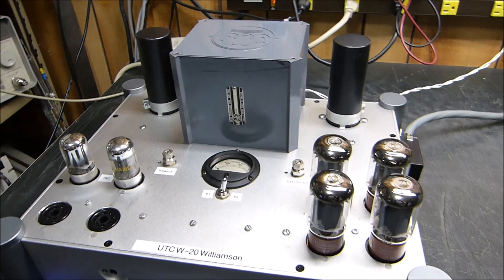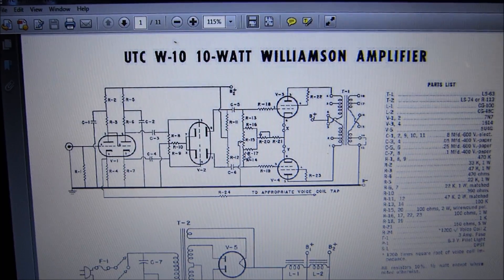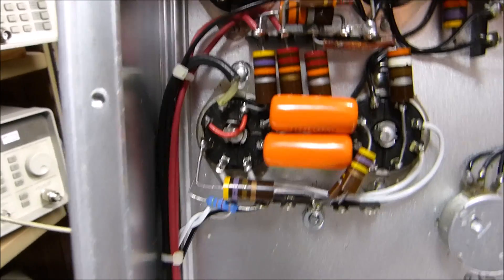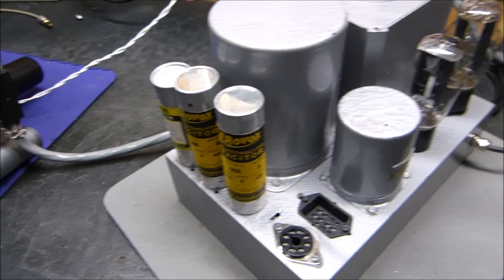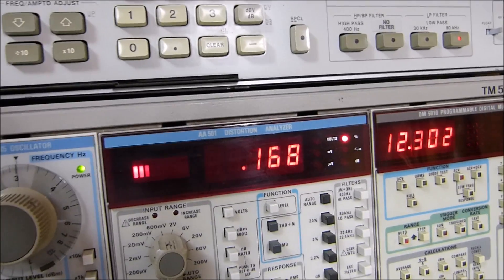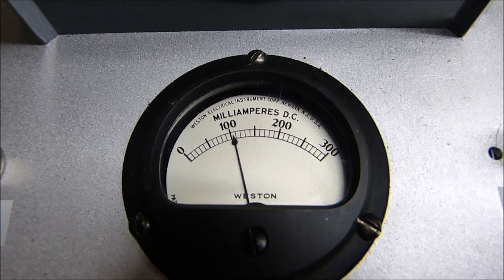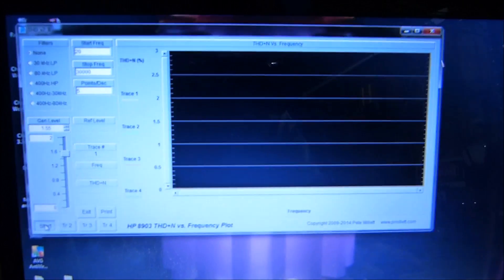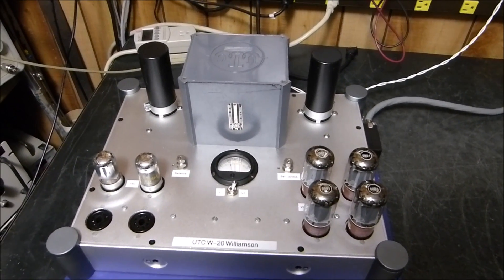UTC W-20, 20 Watt Williamson Vacuum Tube Amplifier Using UTC LS-60A Output Transformer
A beautifully performing, new- build, of a vintage UTC design using original UTC transformers and chokes. Power output is 20 watts, 20 Hz to 20KHz and a S/N of -90 dB.